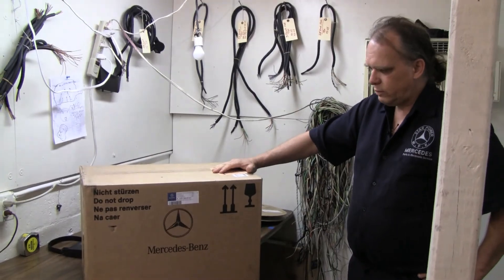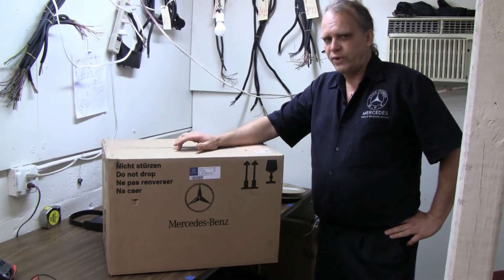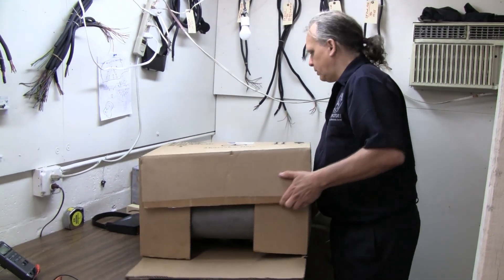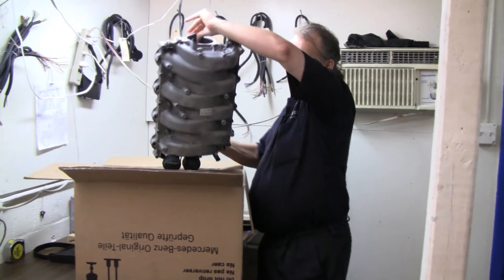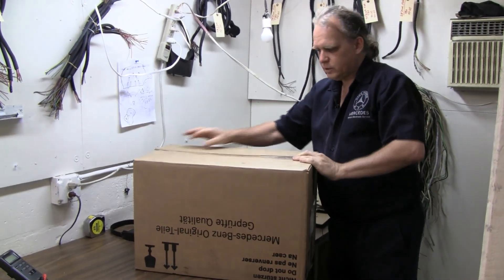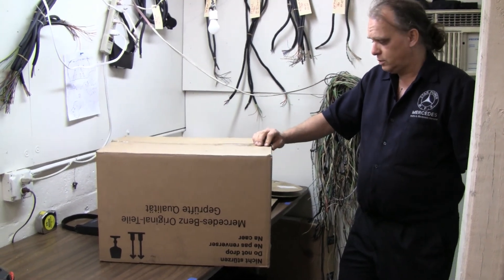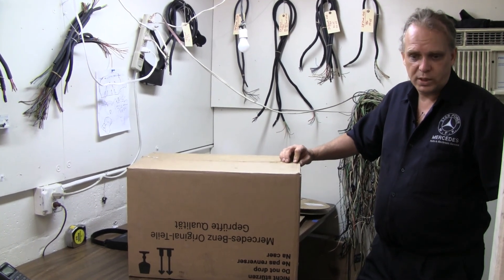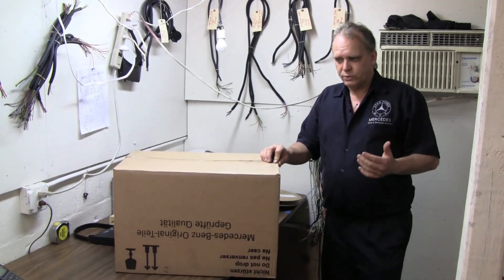Star Power 273 Intake Mercedes Benz HD